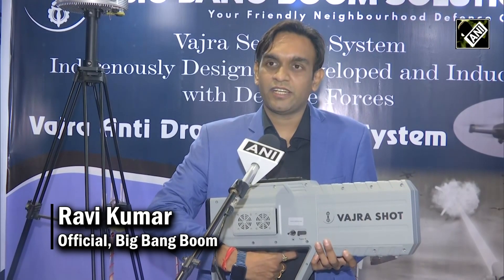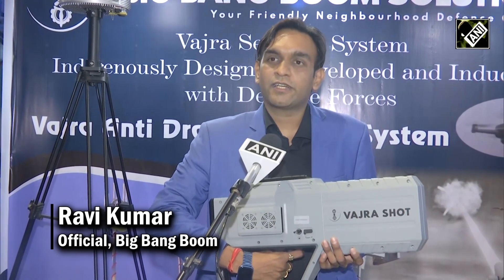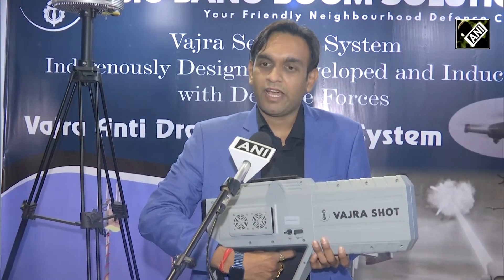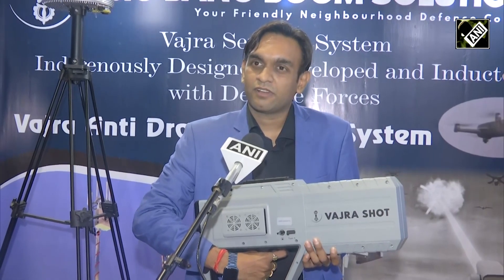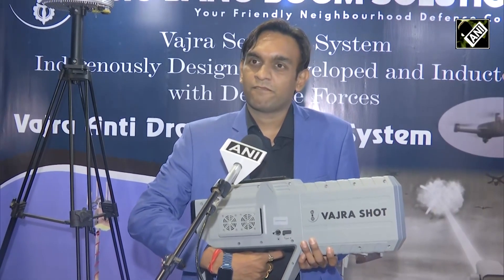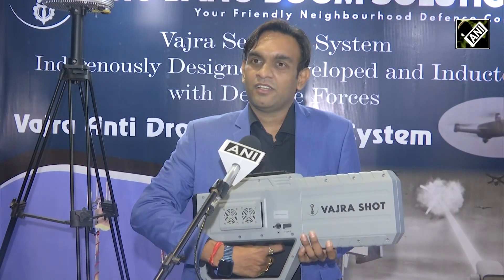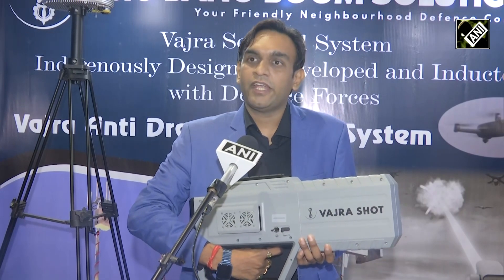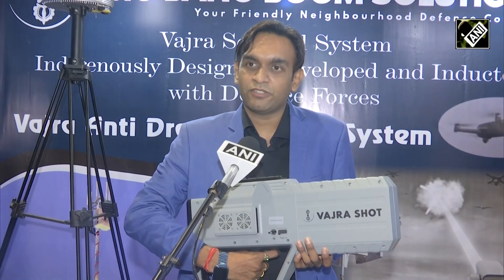Know all about the cutting-edge handheld anti-drone gun 'Vajra Shot' for India's Armed Forces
Navy Chief Admiral Dinesh Kumar Tripathi inaugurated 'Swavlamban 2024' at Bharat Mandapam. Admiral DK Tripathi held an Anti-Drone Gun at the Indian Navy's ‘Swavalamban Exhibition’. Know all about the cutting-edge handheld anti-drone gun for India's Armed Forces.